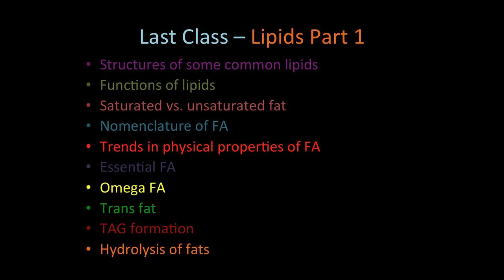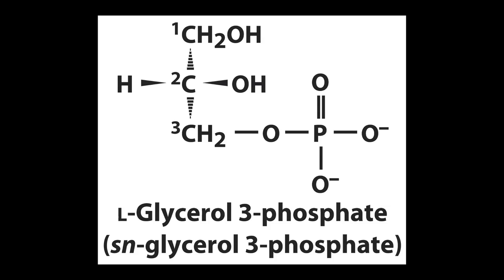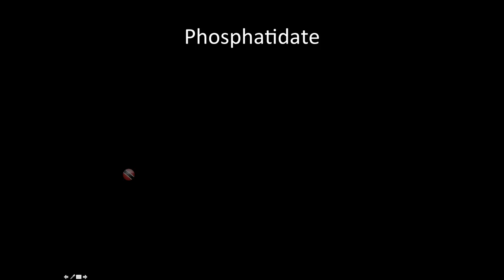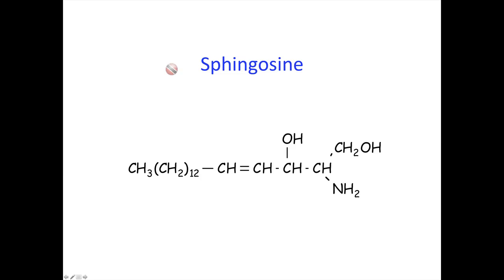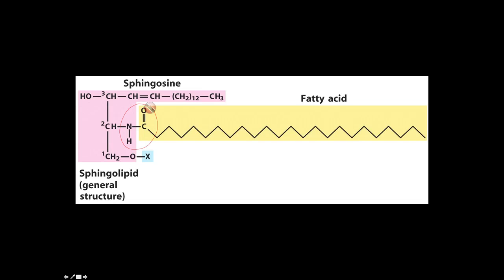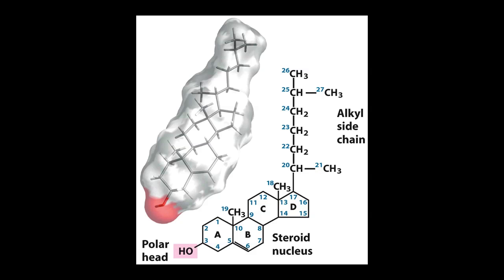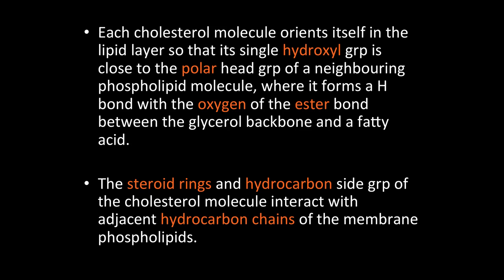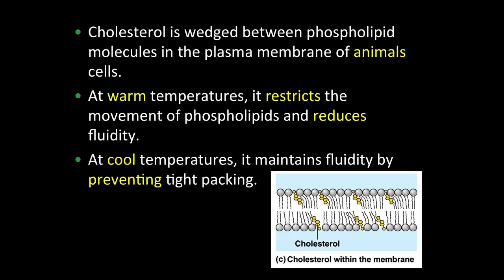LipidsJM part 2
Lectured by Jason Matthew
Level 1 university biochem course